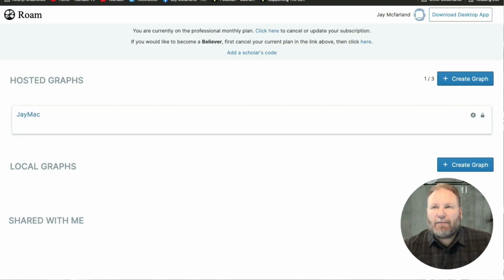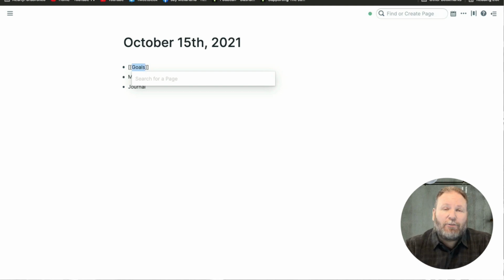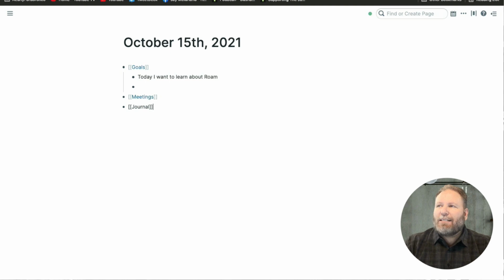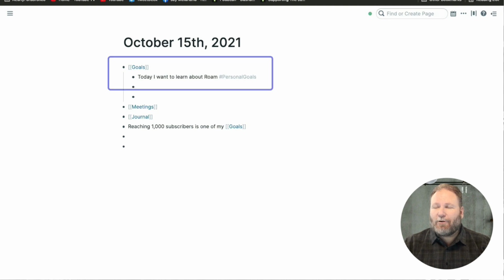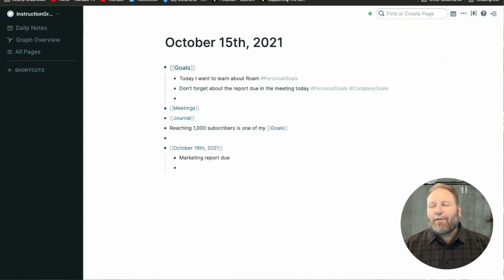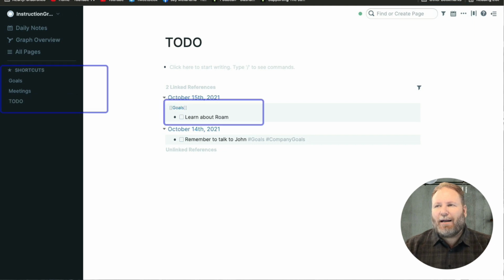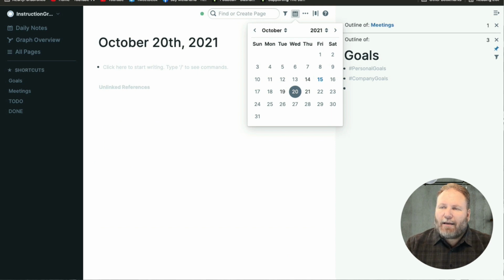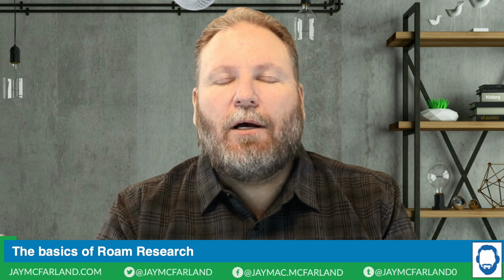Getting started with Roam Research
Roam Research is the best note taking software that I have ever found but getting started can be a daunting task. In this video I take you step-by-step on how you can get started.
Get Links to these stories